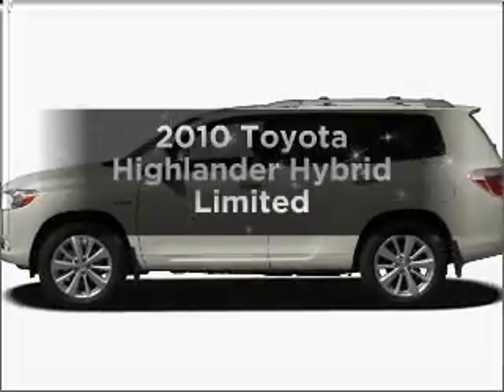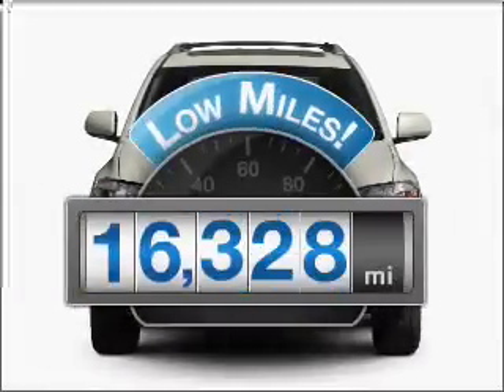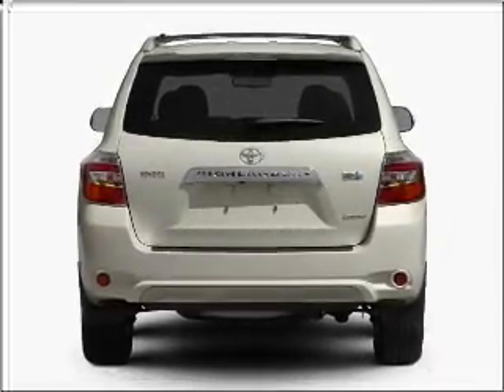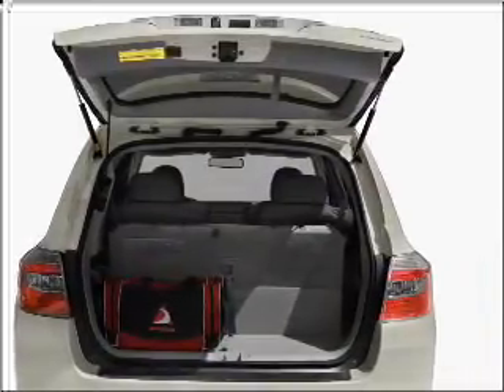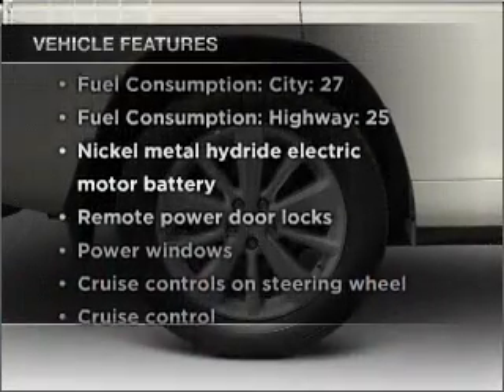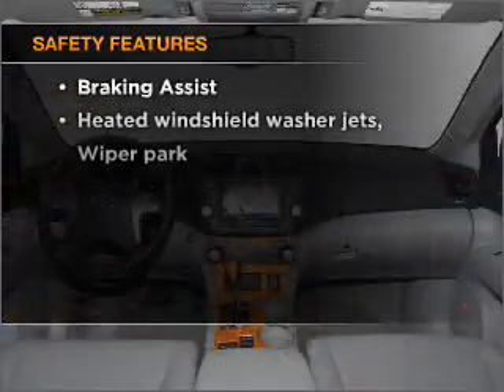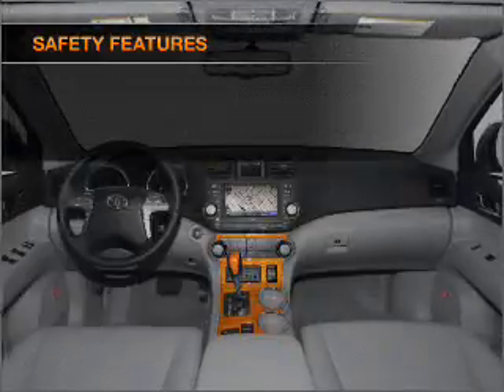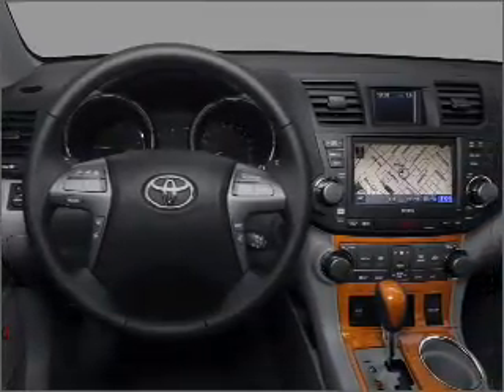2010 Toyota Highlander - Walnut Creek CA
Year: 2010
Make: Toyota
Model: Highlander
Trim: Hybrid Limited
Engine: 3.3 liter 6 cylinder 24 valve
Transmission: Automatic CVT
Color: Classic Silver
Mileage: 16328
Address:
2100 N. Broadway